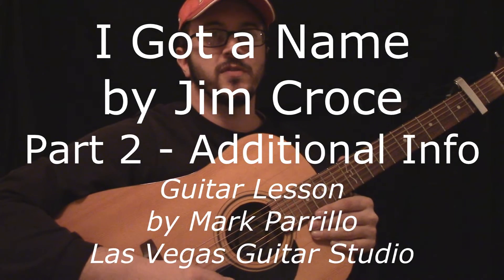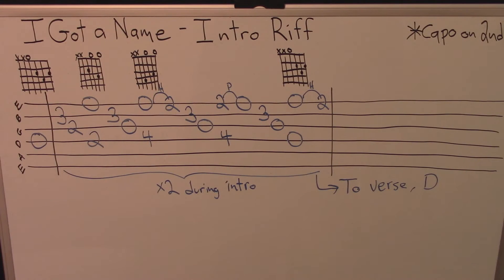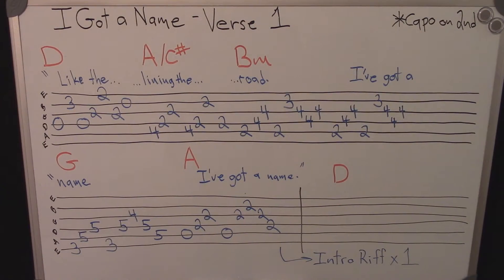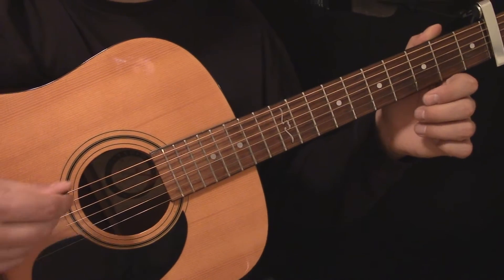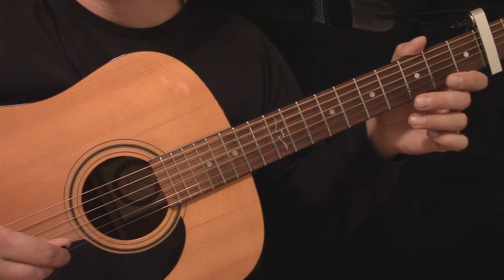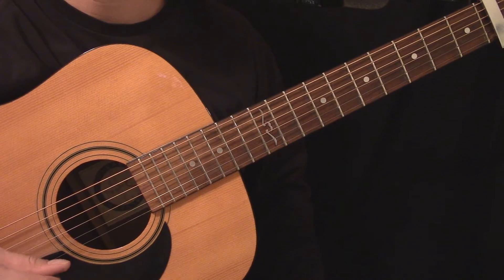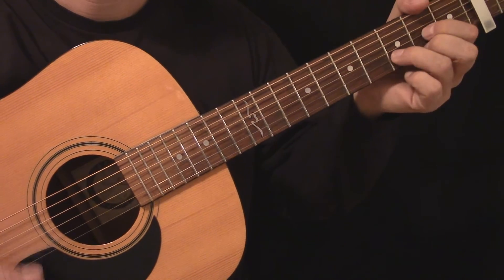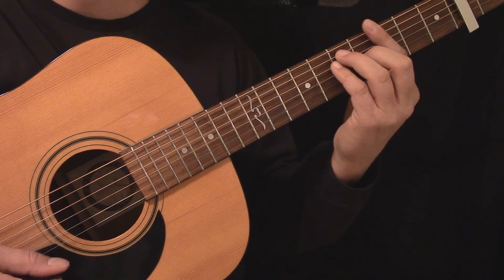I Got a Name by Jim Croce Guitar Lesson - Additional Info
More info on this version of I Got a Name by Jim Croce.
0:14 Intro Riff
0:43 Verse section 1
1:17 Verse section 2
1:47 Verse section 3
2:15 Verse section 4
2:49 Solo
3:32 Piano riff towards end of song